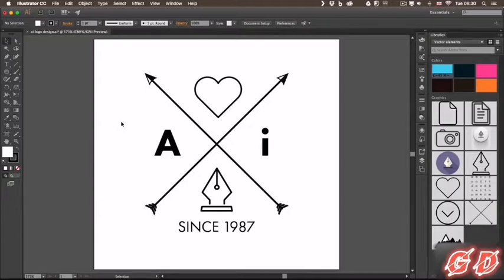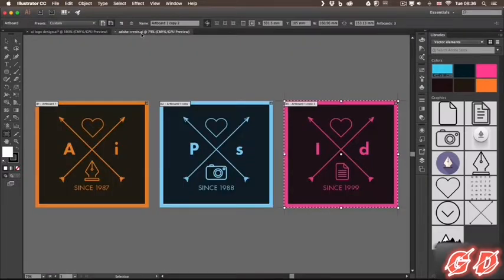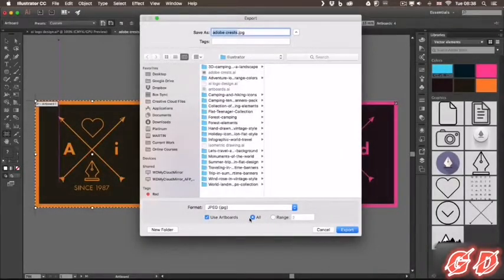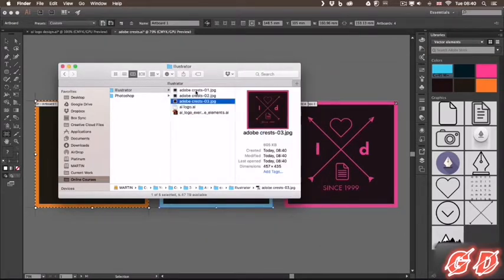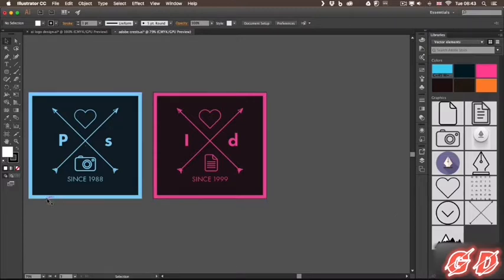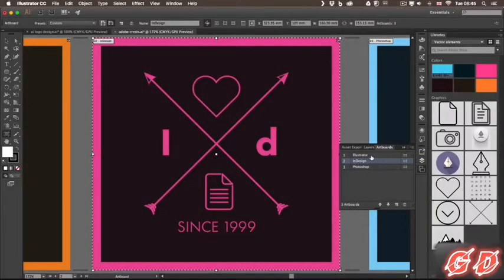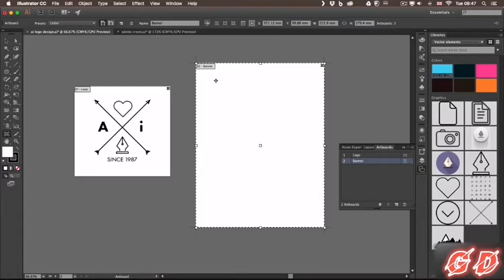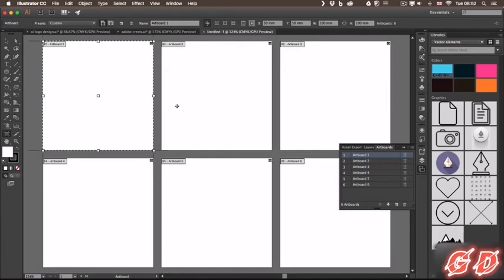Illustrator Master Class 04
Hello and Welcome to Adobe Illustrator Complete Master Course in English. In this video you will learn basics of Adobe Illustrator.